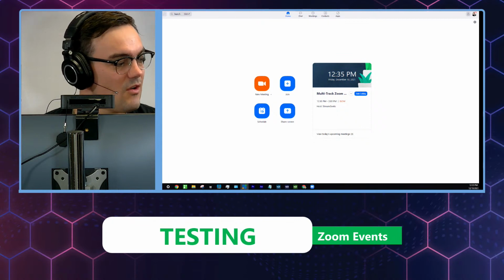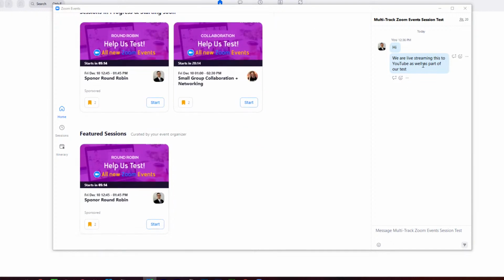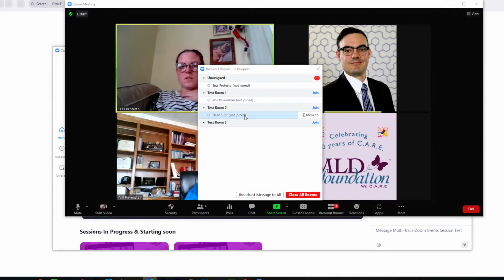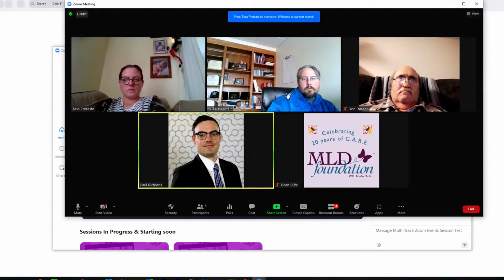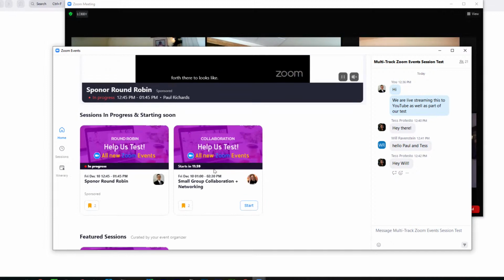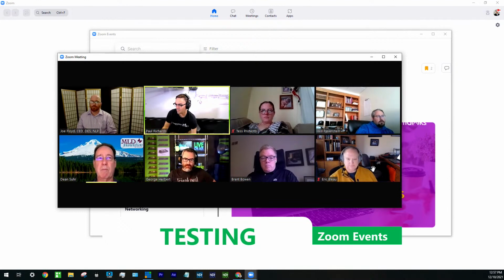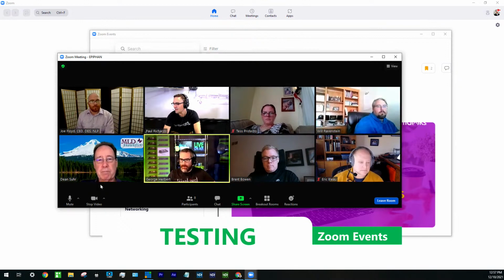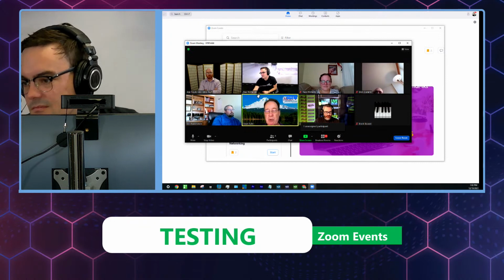Testing Zoom Events - Multi-Track Sessions